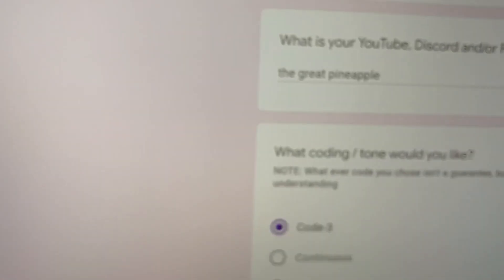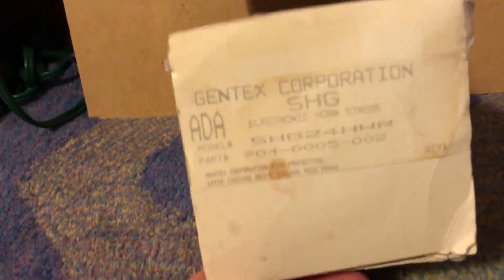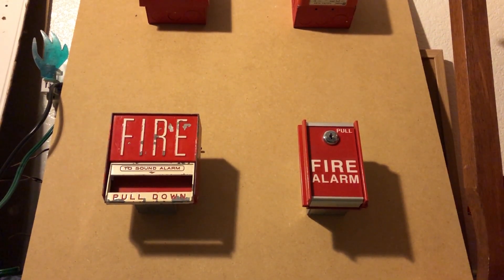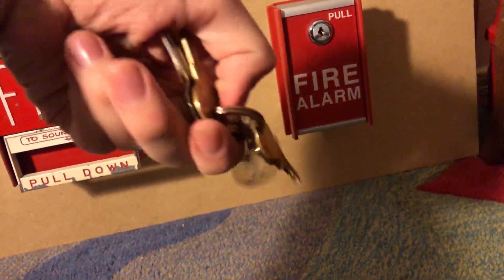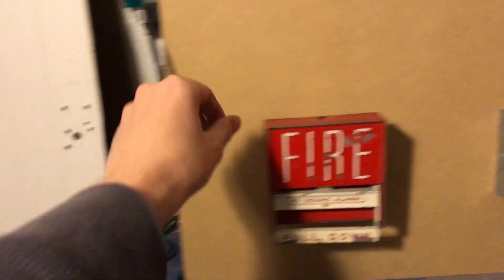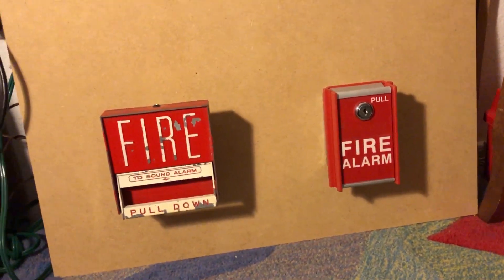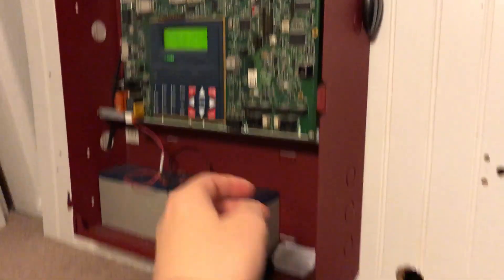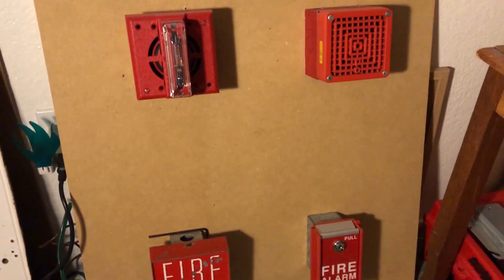Mini Test #77 [Requested]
Forgot to upload on Monday, so have Wednesday. This is the next requested mini test, so enjoy!

Thanks to: the great pineapple, for requesting this very loud, but very cool mini test. Hope you enjoy it!